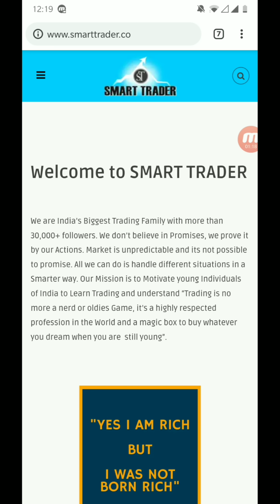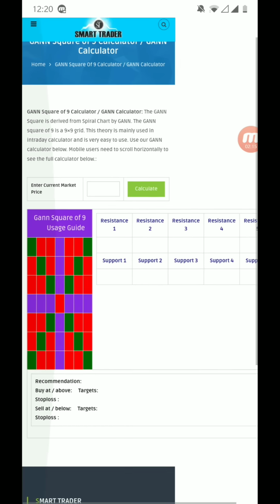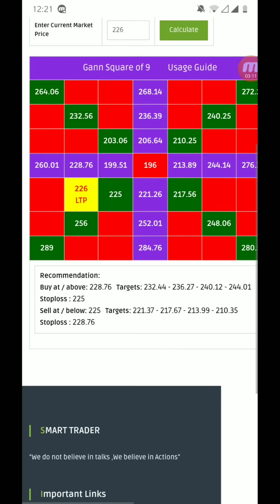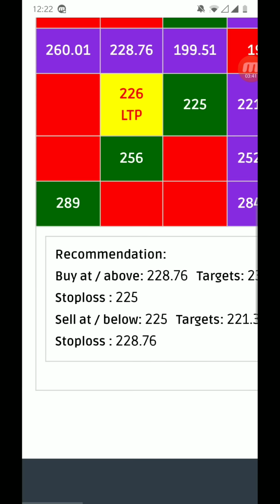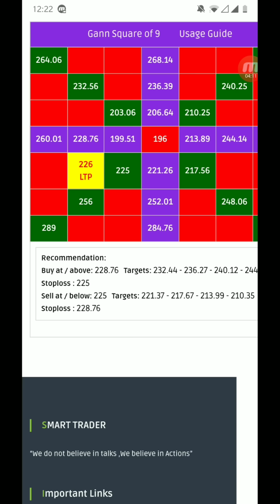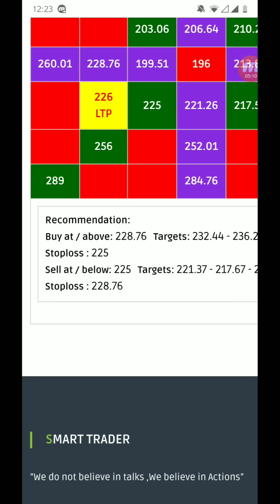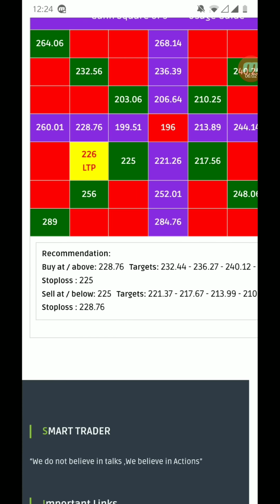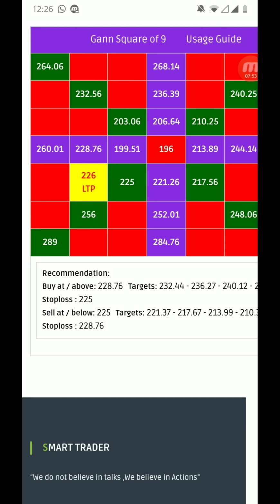INTRADAY TRICK - GANN SQUARE - Recreated video - now on our Website